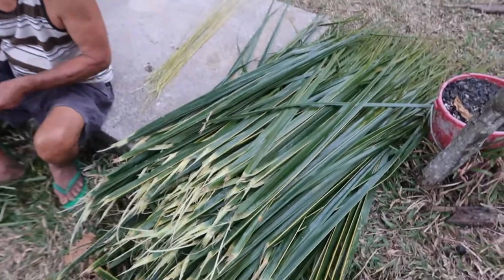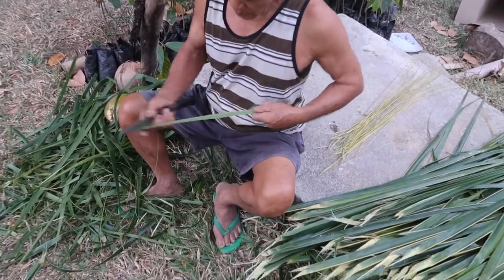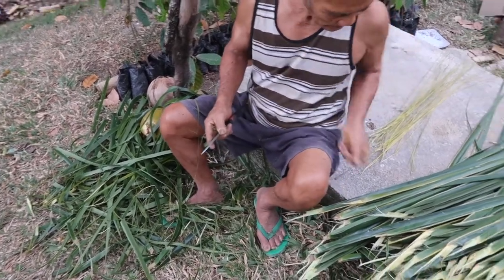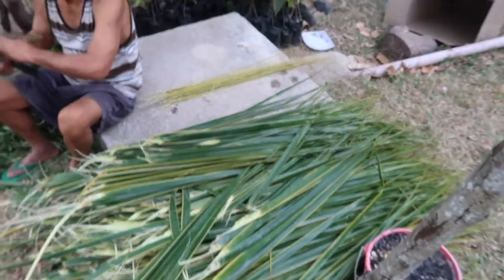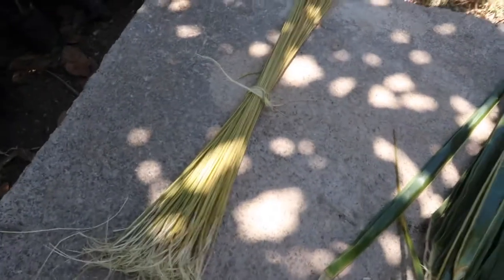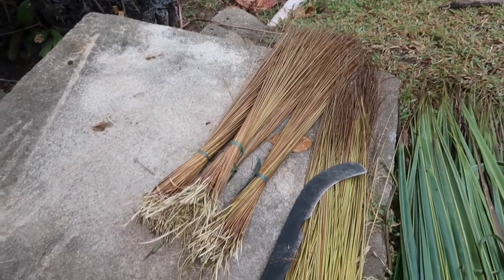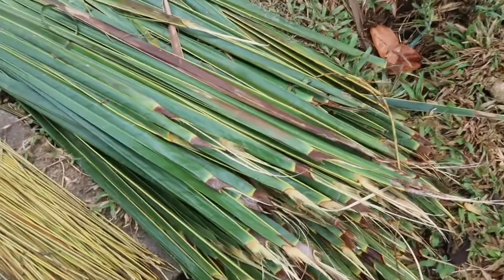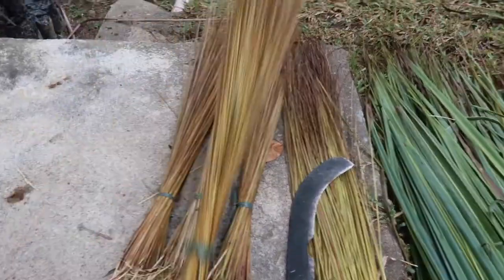How To Make Coconut Broom | Farming In The Philippines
How to make coconut broom. The coconut tree is a versatile type of tree as you can use everything from the leaves to the root. It is also called the tree of life. Here at our farm we have several types of coconut trees. We've chopped down a few trees that were a danger to people passing by. and used the lumber for logs. In order not to waste the leaves, my father cleaned the leaves and used the sticks for a broom. Now we have several brooms for free!